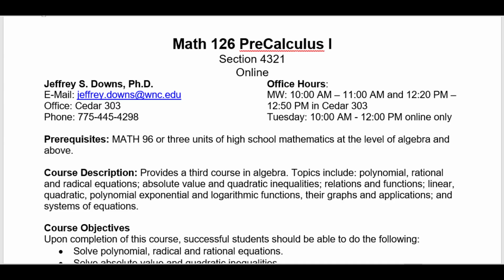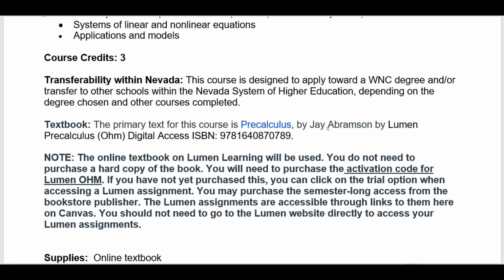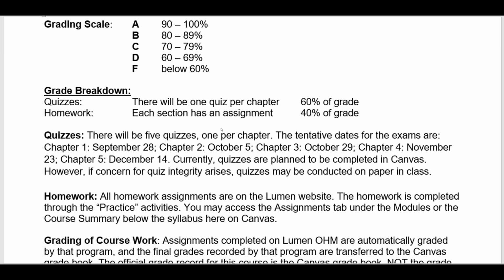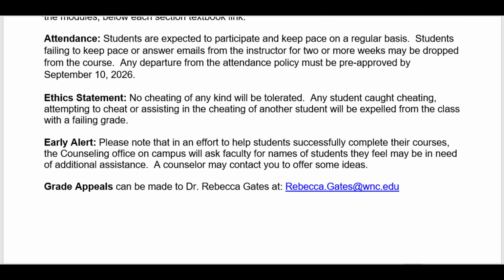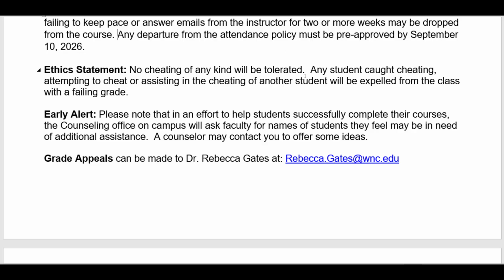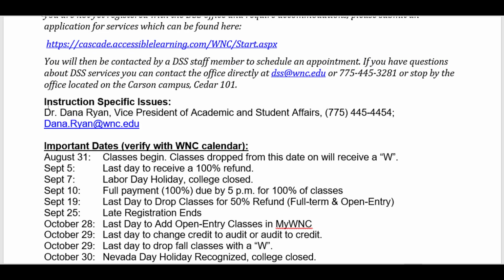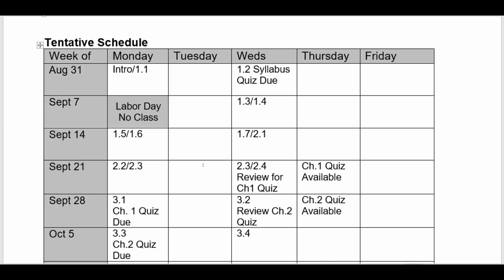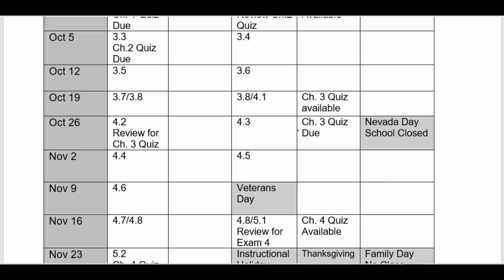Math 126 4321 F26 Syllabus Review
This is the Syllabus Review for Math 126 4321 for Fall 2026.